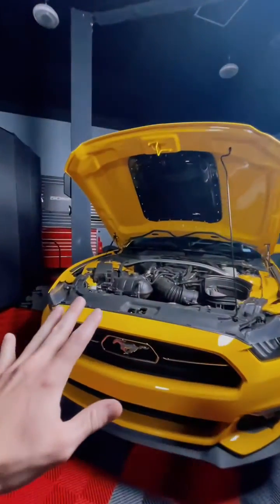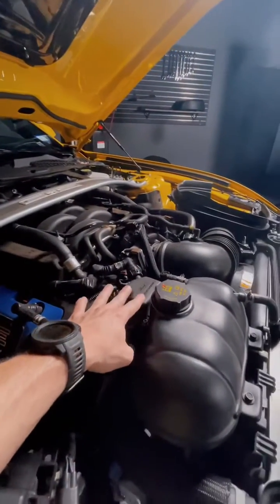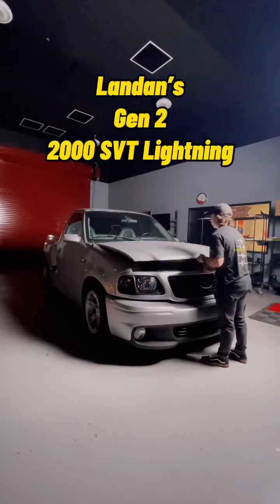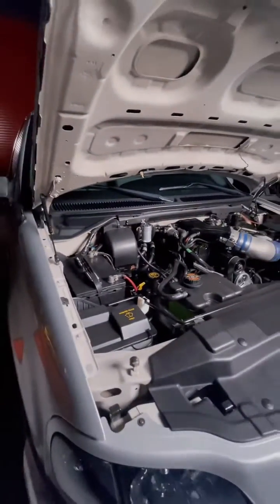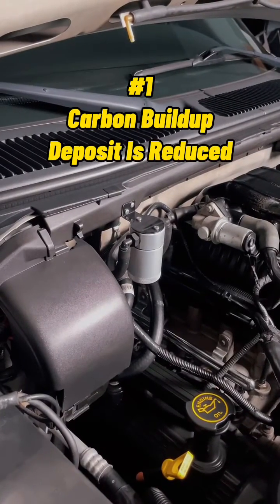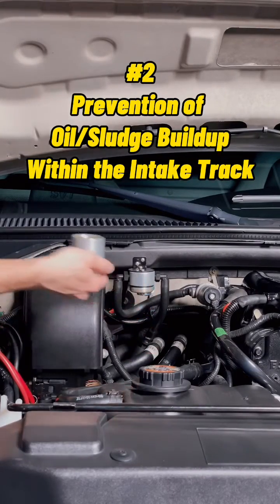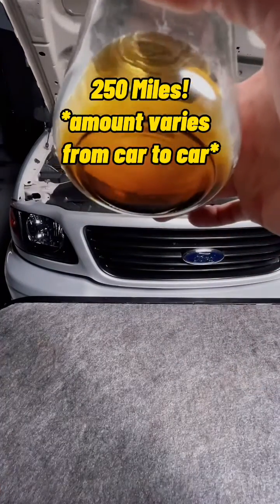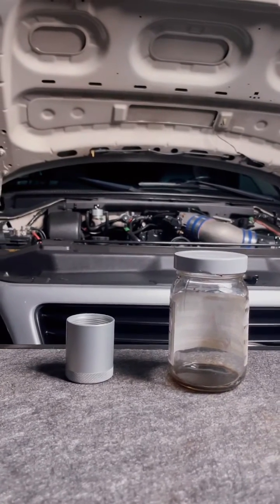Do oil separators or “catch cans” really work? Let’s find out and see the results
A “catch can” or oil separator can help to eliminate these problems by capturing the excess oil before it reaches vital engine components like intake valves or even in your air intake! When these vapors get pulled out of the crankcase by engine vacuum and condense back into a liquid, problems can come up. This can range from anything such as excess carbon buildup on your valves to an oily mess in your intake system or even reduce your fuel economy!

The Oil Separators' purpose is to take this vapor and separate it back into air and oil before it goes back into the engine. These essentially are a storage canister that holds this oil before it causes issues and allows the air to pass back through the PCV system.

Prevention is key. Installing one of these is always a good practice on any engine.

Learn more about oil separators and which one you need for your ride